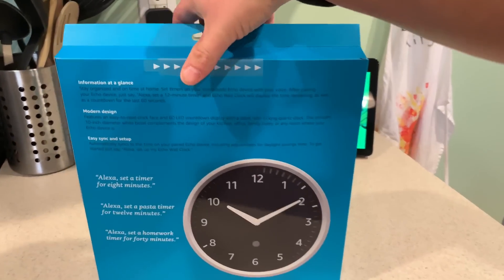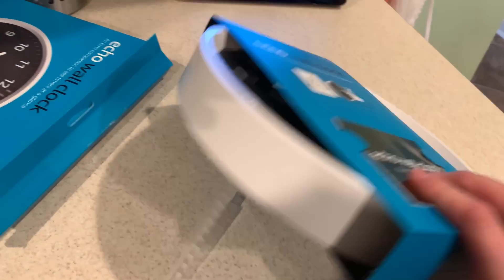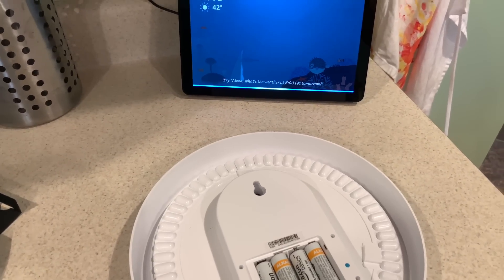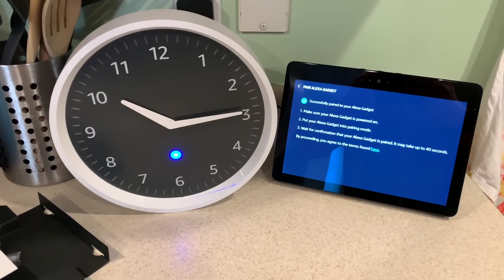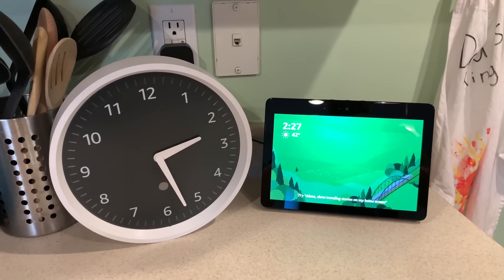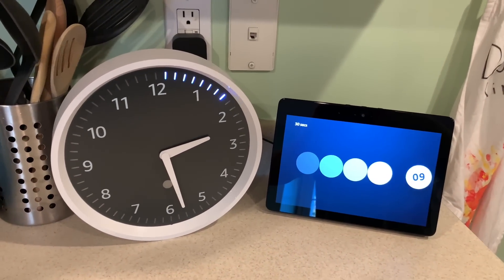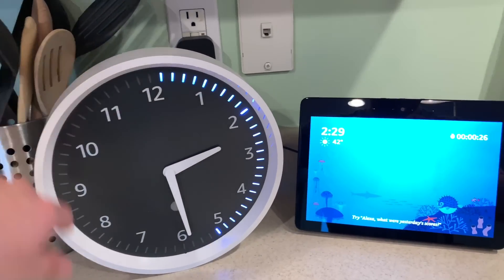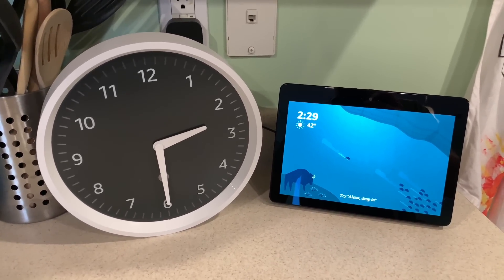Amazon Echo Wall Clock Unboxing, Setup, and Usage **MUTE YOUR ECHO**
Amazon Echo Clock

Let us run you through our brand spanking new Amazon Echo Wall Clock. Please mute your Echo devices during playback, we're going to say "Alexa" a lot.